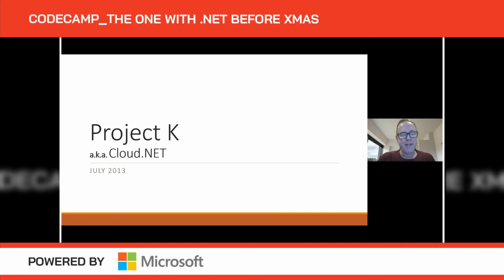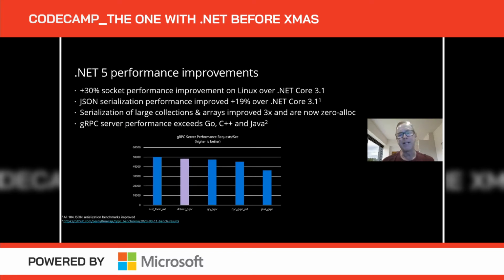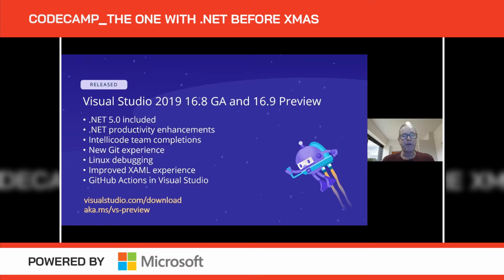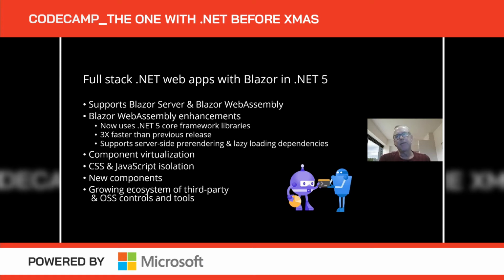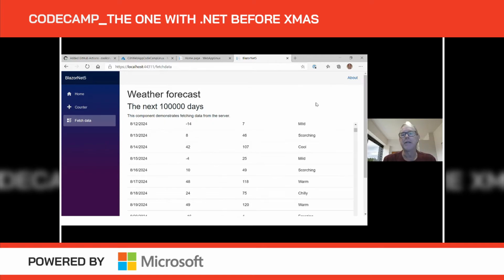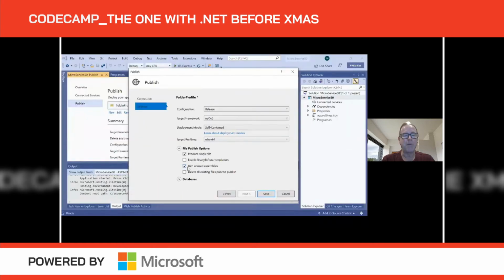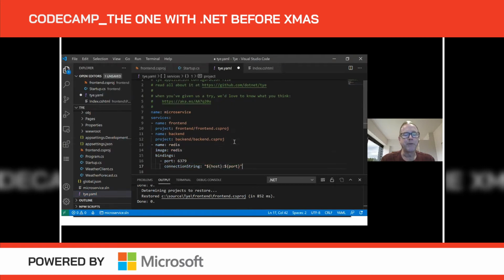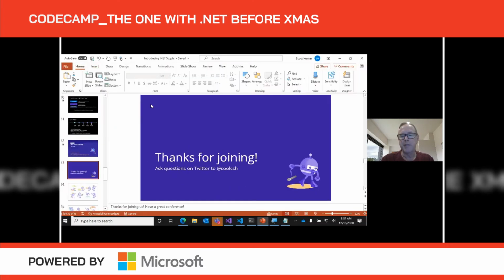Introducing .NET 5, with Scott Hunter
Introducing .NET 5, with Scott Hunter at Codecamp_The One with .NET before Xmas, 2020

This keynote will cover the state of .NET and give you an overview of all the new capabilities in .NET 5. This will include new features for building smaller, faster Web APIs and gRPC for Microservices, Windows desktop enhancements (including ClickOnce), and the new features in Blazor for SPA's. We will also talk about the journey to One .NET and show a preview of Project Tye for building and publishing Microservices.

Scott Hunter - Director Program Management, .NET at Microsoft

Scott works at Microsoft on Visual Studio and .NET - including .NET Core, .NET tooling, Languages, ASP.NET, Entity Framework, and Web Tooling.